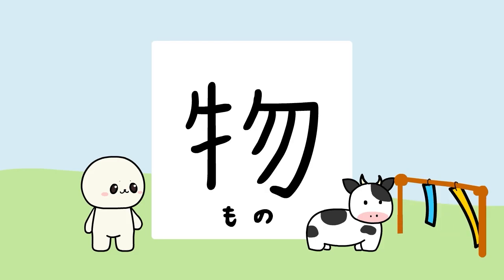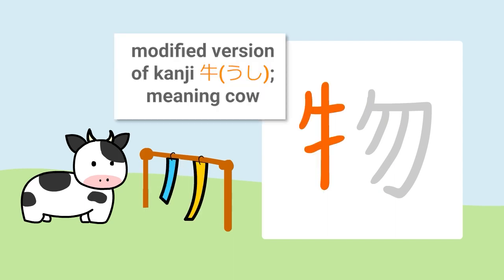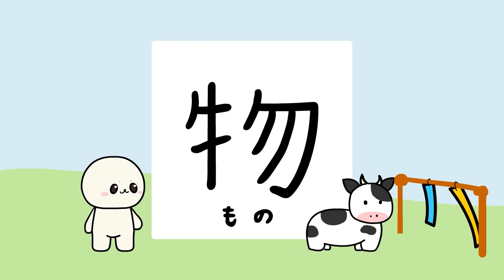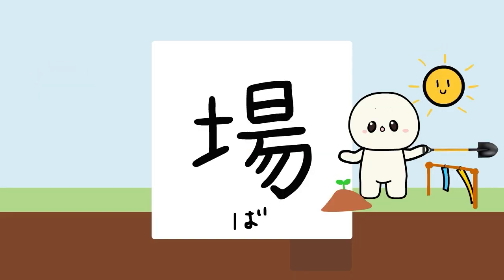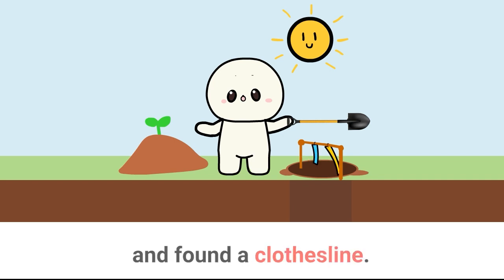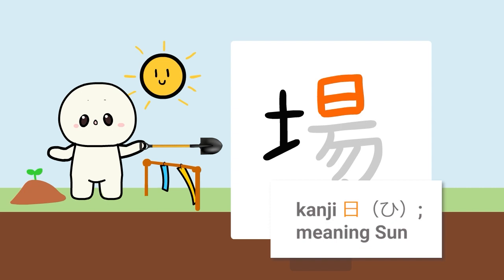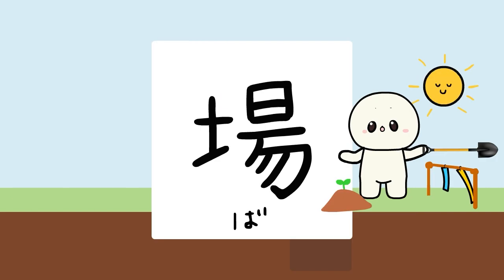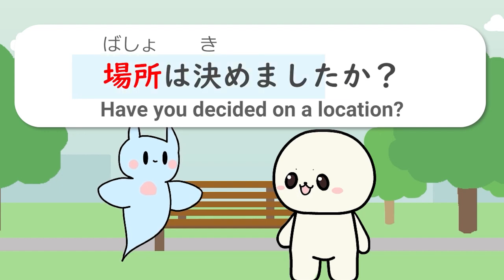Learn N4 kanji 物, 場 | kanji with 勿 | Easy way to learn kanji (JLPT N4)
ohakonbanchiwa! Welcome to Learn Japanese with Moon-chan.
今日の漢字はこれです（。ò ∀ ó。）
物(ブツ モツ |もの)
場(ジョウ | ば)

Chapters
00:00 intro
00:12 How to memorize kanji 物
00:50 definitions & how to read kanji 物
01:13 How to memorize kanji 場
01:54 definitions & how to read kanji 場

►musics
*フリーBGM　DOVA-SYNDROME